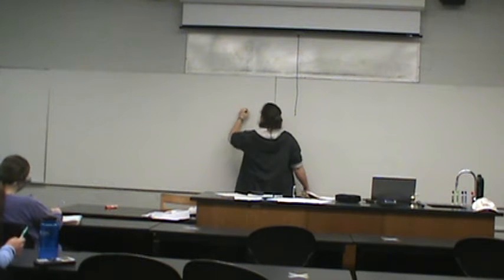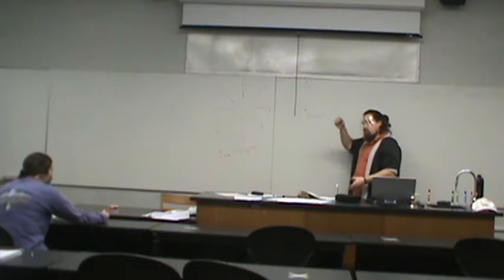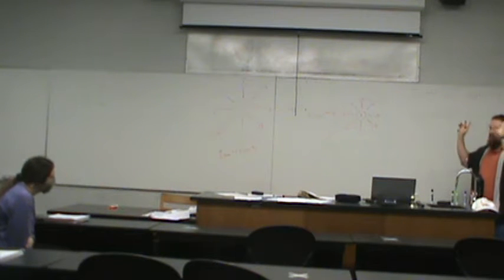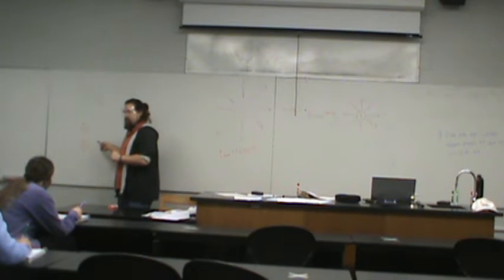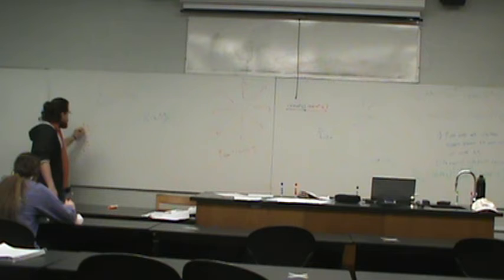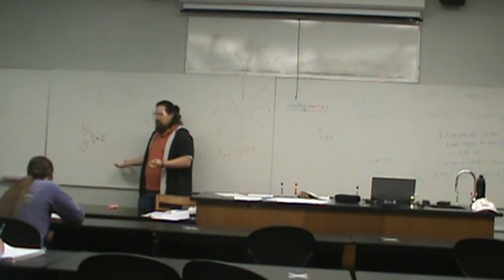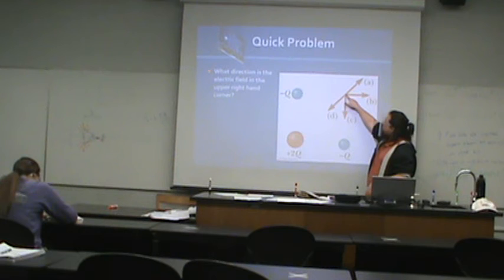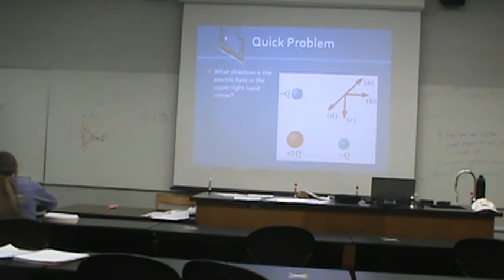Physics1510 Spring 2021: E Lecture 3/5: Electric Field Addition